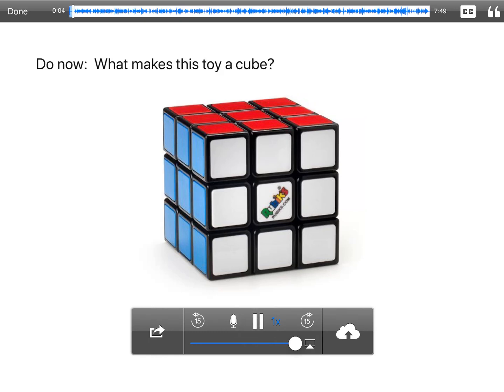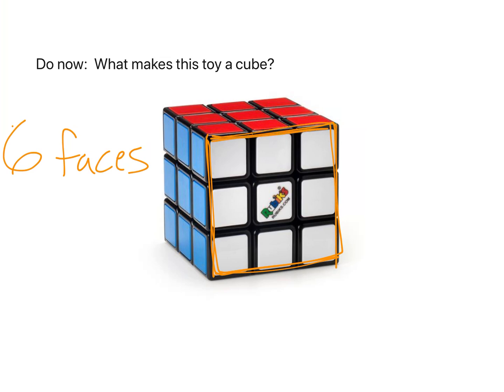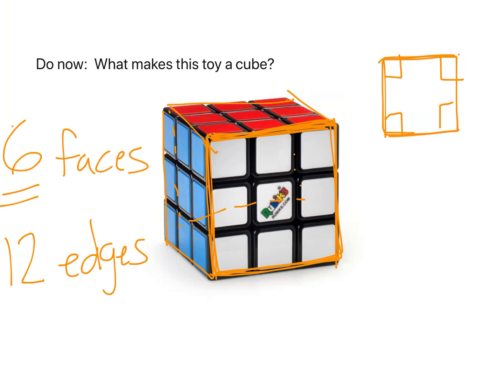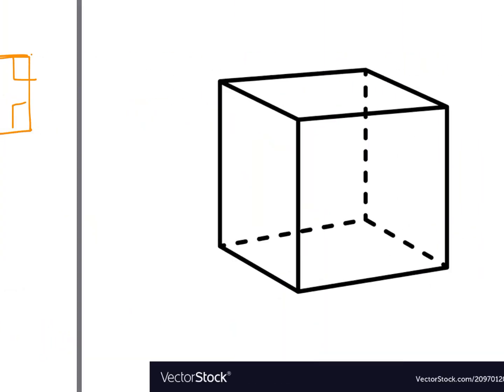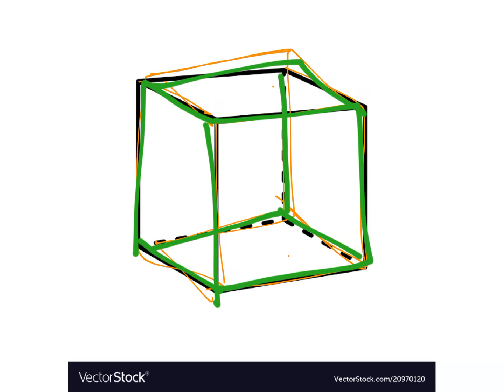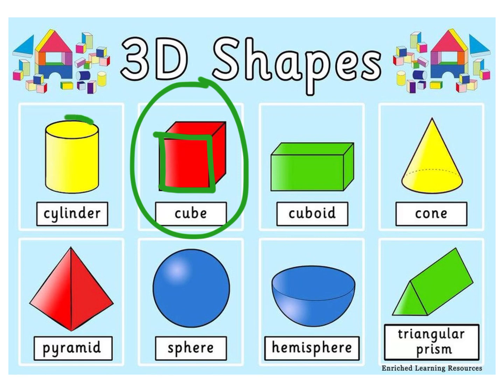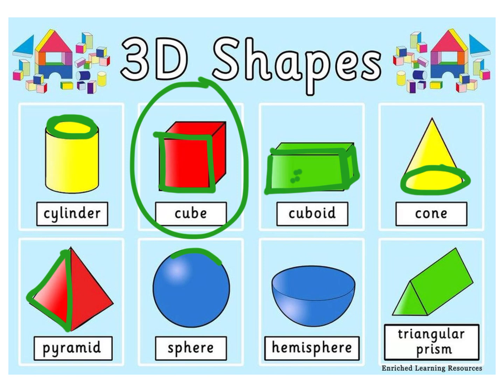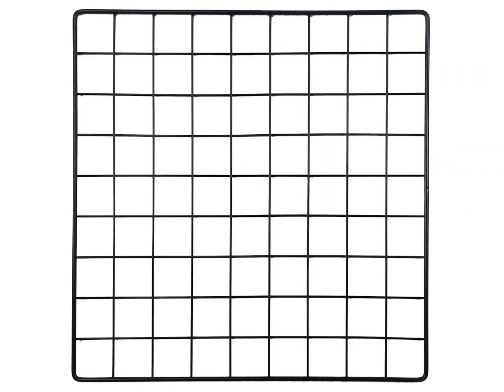5.4.20 What makes a cube special?